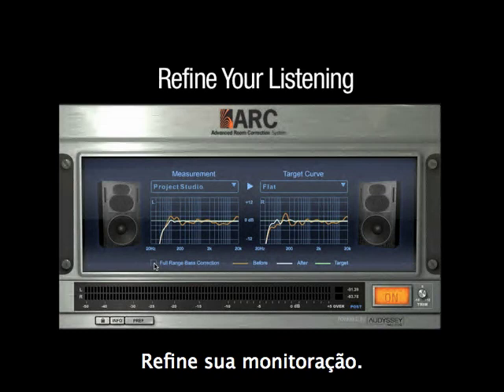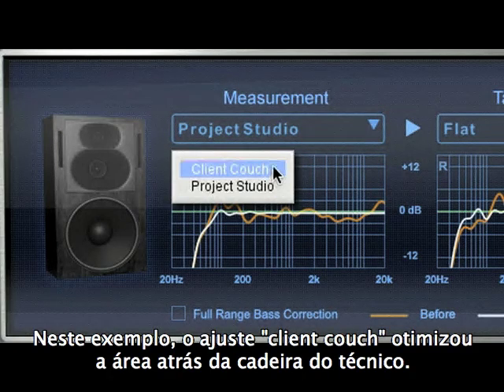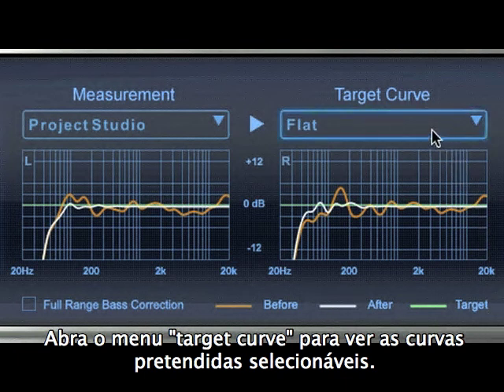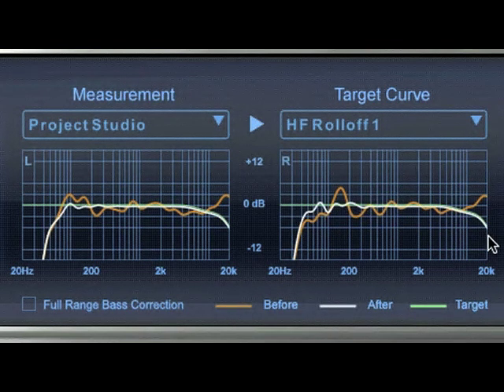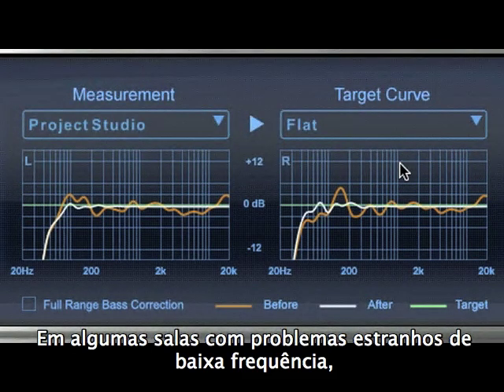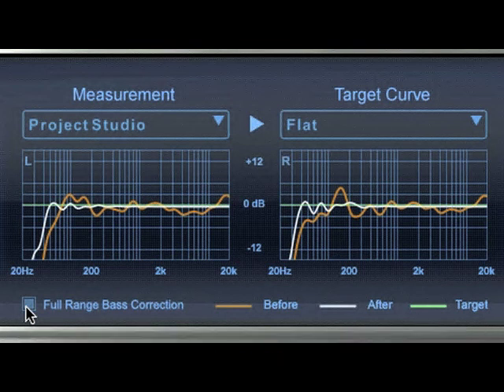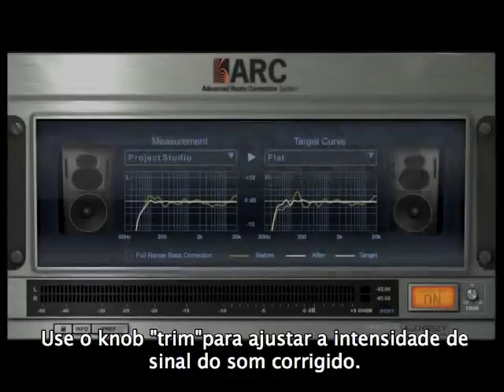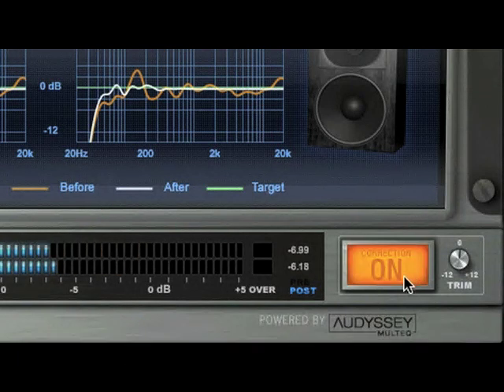ARC Plugin - Refine sua monitoração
Este vídeo mostra como implementar a correção do sistema ARC usando o plug-in em sua estação de trabalho preferida.